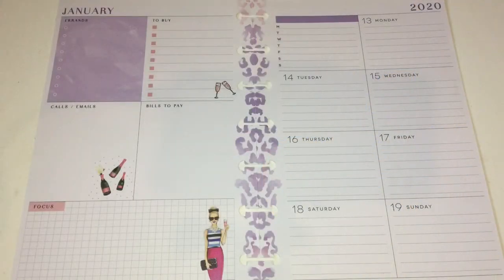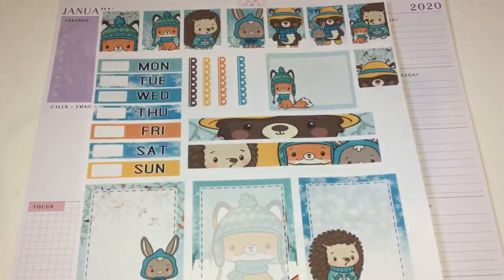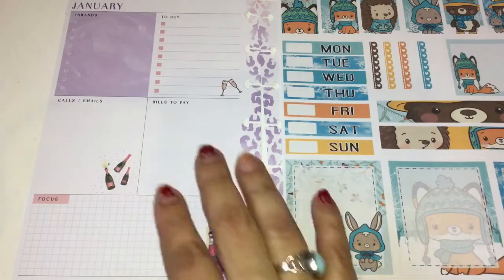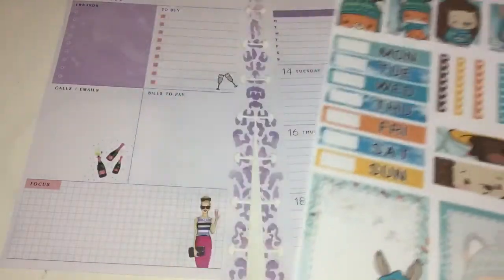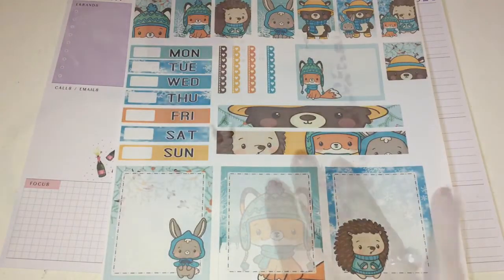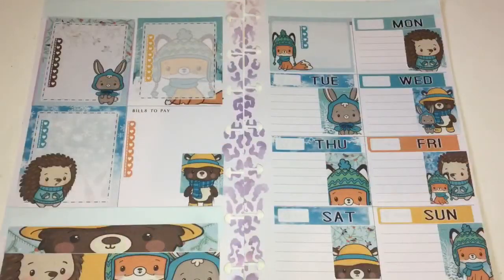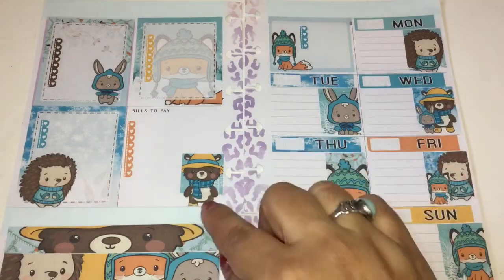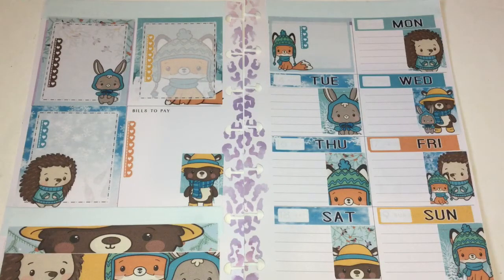Plan with Me: Winter Besties in Dashboard Mini Happy Planner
Plan with me as I use this free printable called Winter Besties by Victoria Thatcher in my Dashboard Mini Happy Planner. This printable was so cute I just had to tweak it and use it and the weekly spread came out real cute.